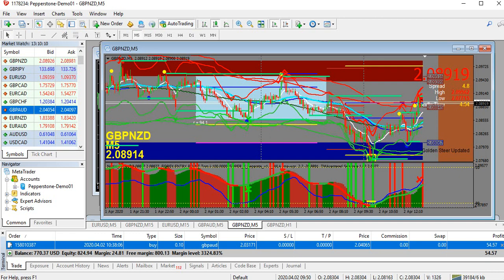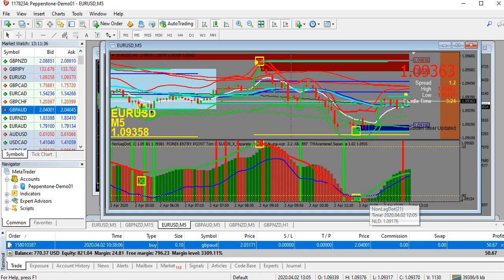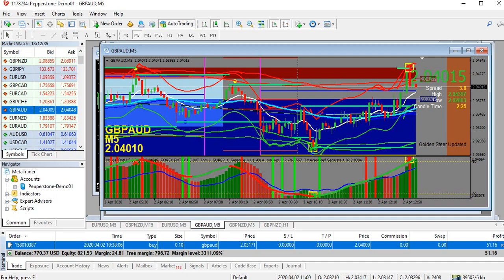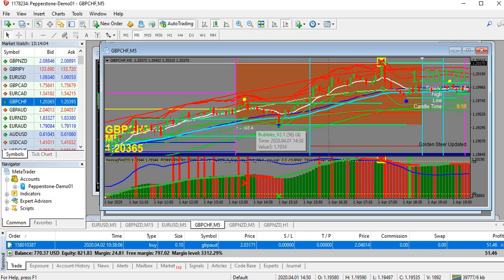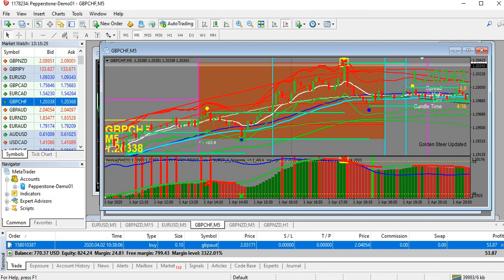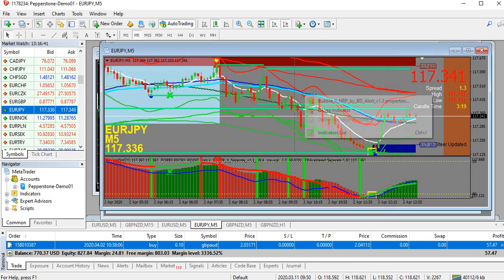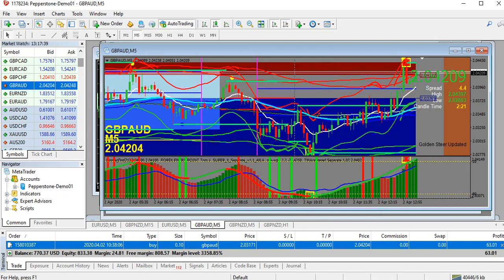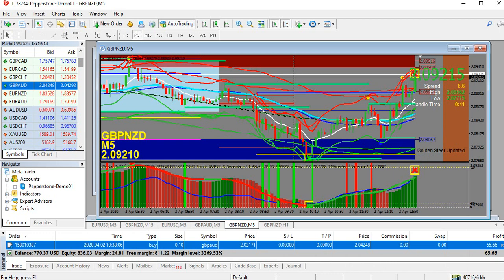Forex Traders Engage - How to trade with bubbles entries and exits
This is the Forex Traders Engage YouTube Channel where you learn how to trade with the right risk management and entries and exits which work most of the time.